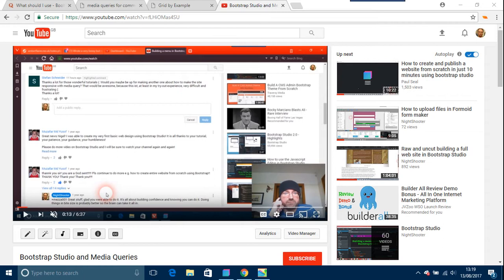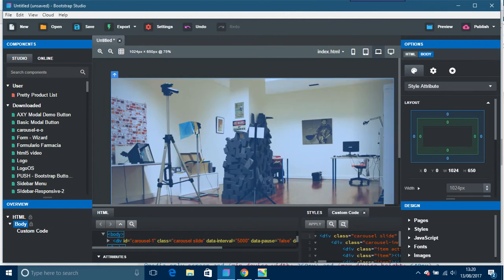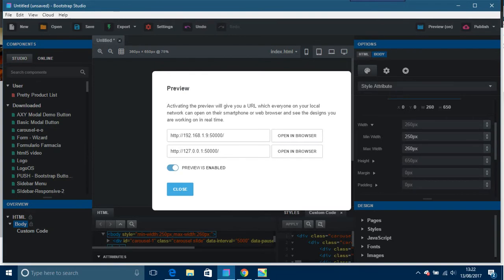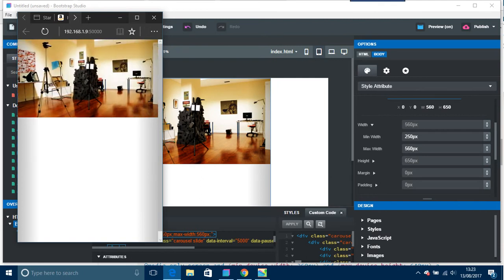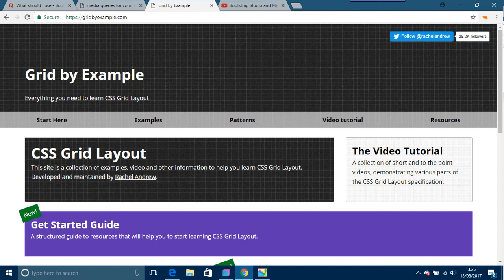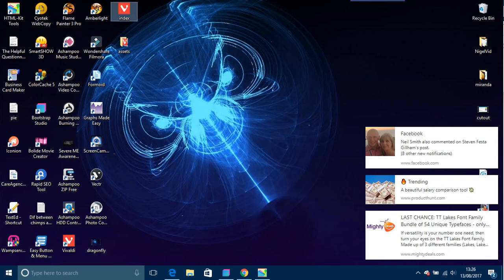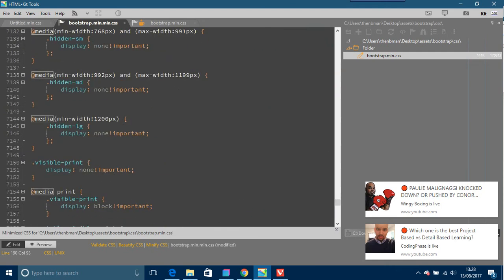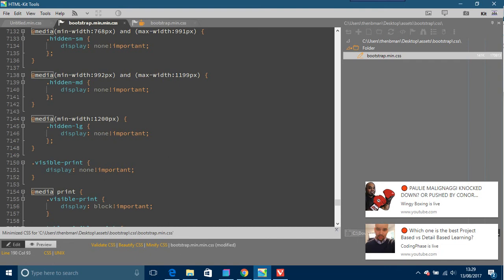Update on Bootstrap Studio and @Media Queries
CSS Grid This is been used in more browsers than the one's I stated.